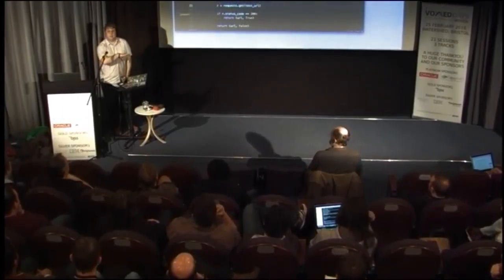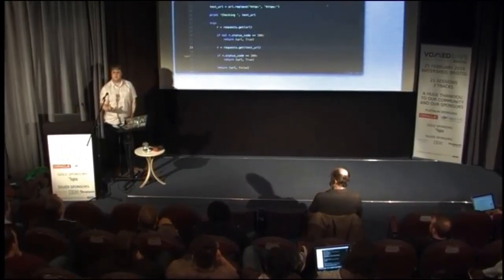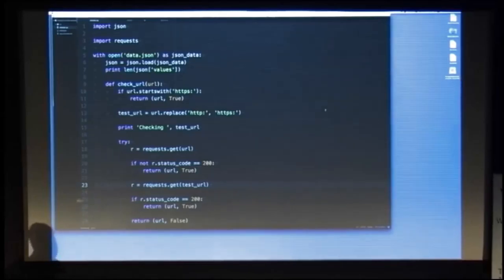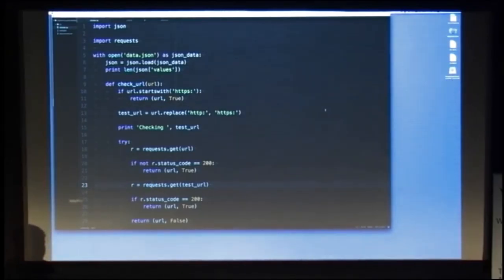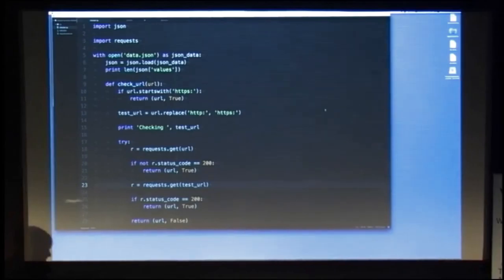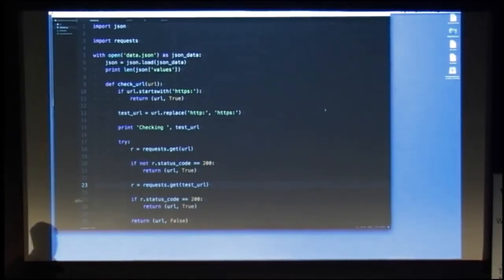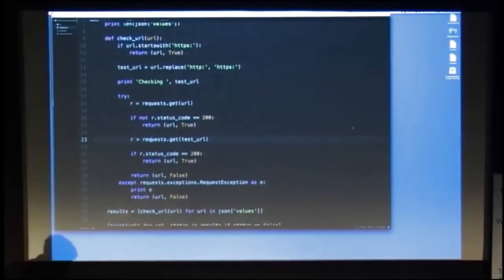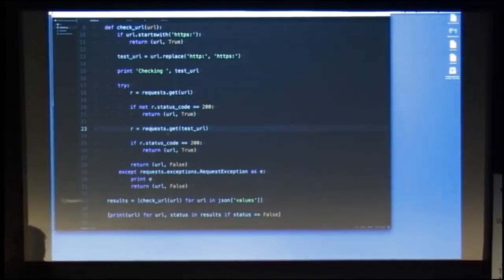Robert Rees - Interactive data wrangling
Robert Rees a development manager at the Guardian and former startup CTO and ThoughtWorks consultant. He got started in software development as a tester and courtesy of a very flaky system, had enough free time to learn C and switch careers to software development. From there he learnt that software delivery is really a question of working effectively together on the right idea rather than being the application of technology.

"At some point every developer needs to handle data: to answer non-technical people’s questions, figure out what is actually happening with a system or simply to automate a job that would be too time-consuming to do by hand. Recently I wanted to generate a dataset for some colleagues that required cross-referencing primary keys from an SQL database with the result of a HTTP API call, then applying a transformation on the combined result and writing just the information needed to a file."

"Using Clojure made the job easy because as a general programming language it can be a HTTP client, interact with the file system and quickly process in-memory data. As a bonus its REPL allowed me to play around with individual pieces of data in an ad-hoc way or write a tested function and load it into my current session."

"Playing around awkward sized, multi-platform data has never been so easy! So let me walk you through the problem and the open-source code I wrote to solve my problems. I’ll also introduce any key Clojure syntax I use along the way so if you’re interested in data wrangling but don’t know Clojure you’ll be okay."